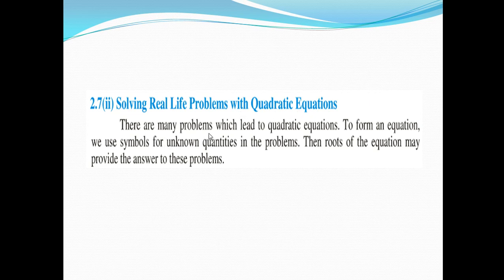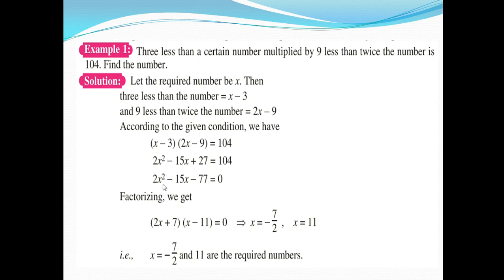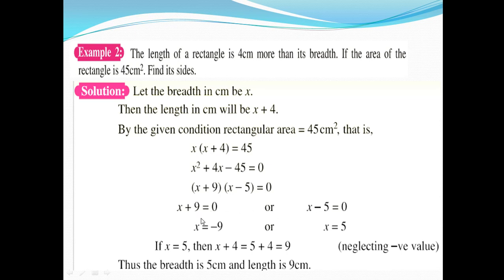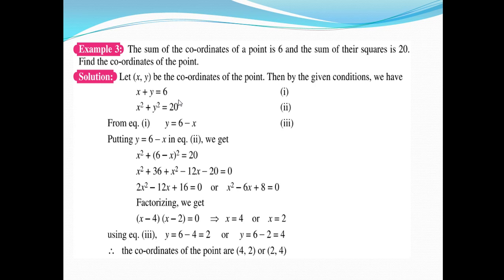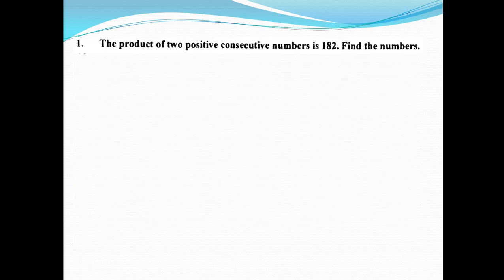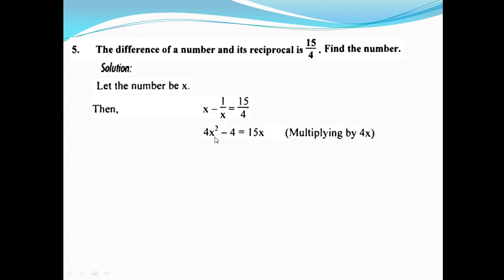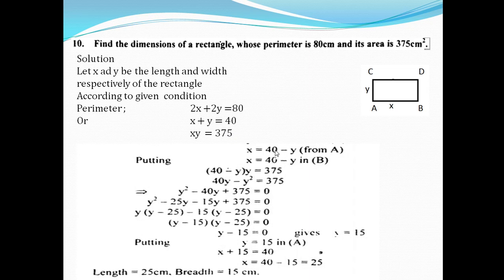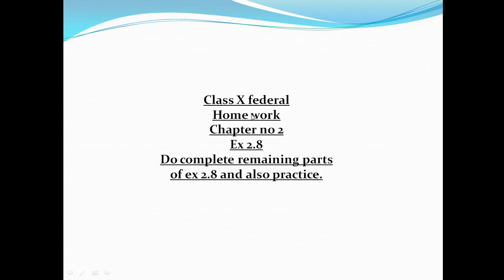10 FB Math V16